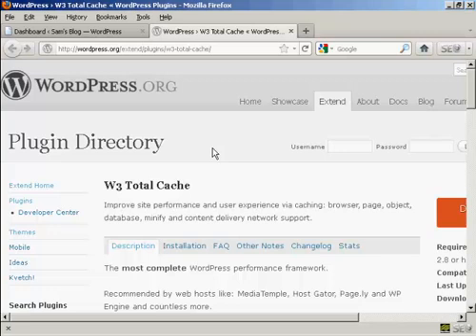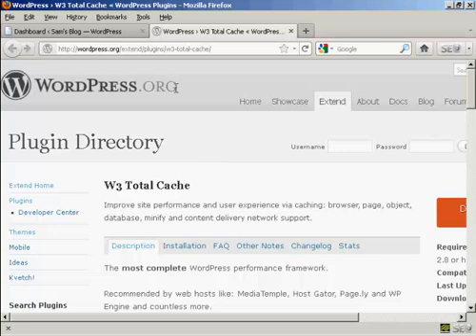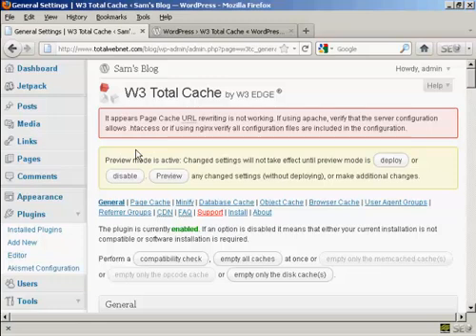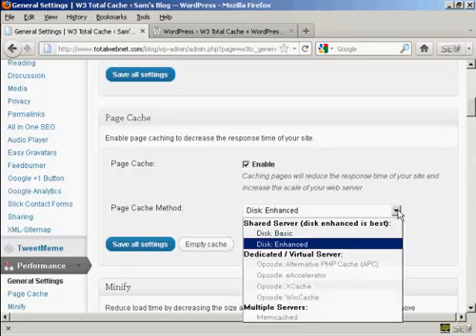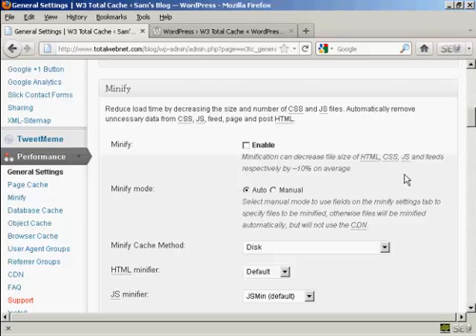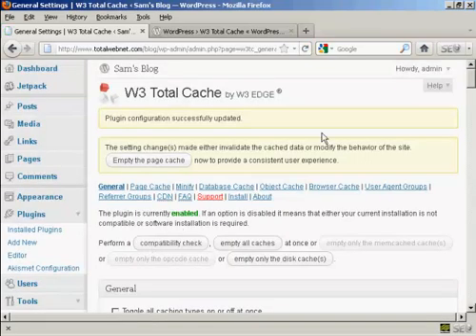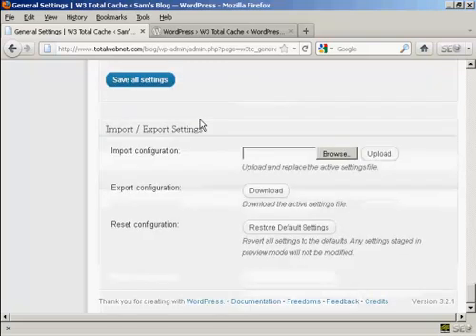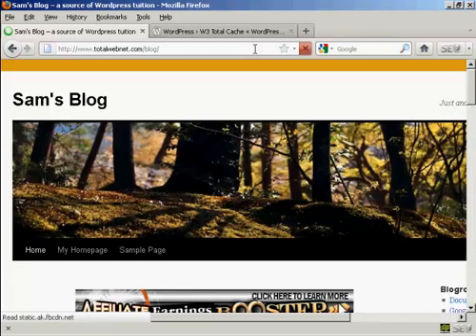How to Install and Configure W3 Total Cache Plugin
The Accidental Geek
c/o Lehigh Valley Online Solutions
1710 MacArthur Rd.
Suite 310A
Whitehall, PA  18052